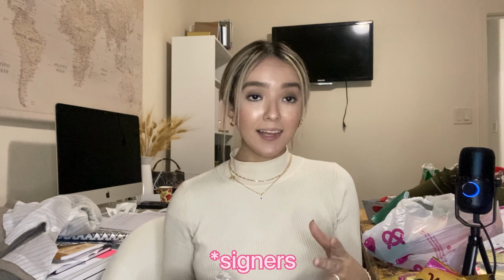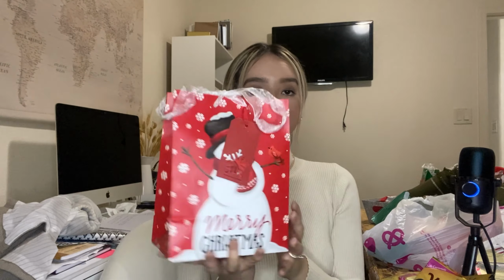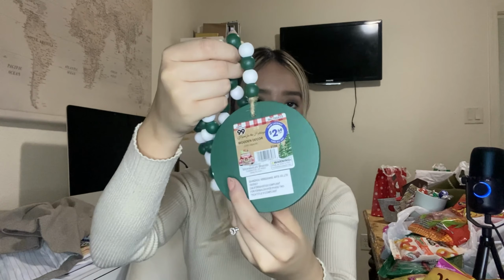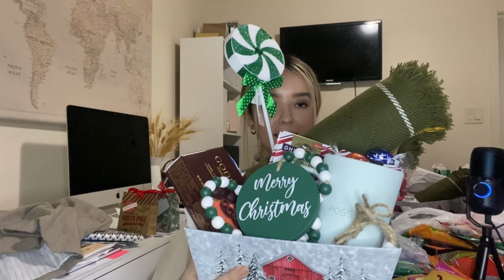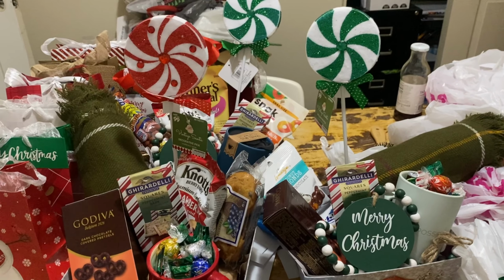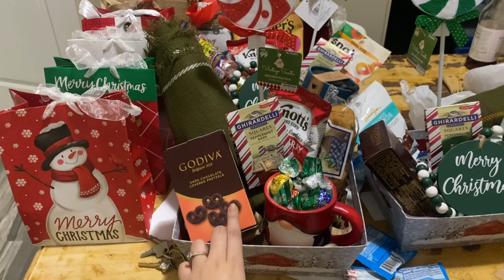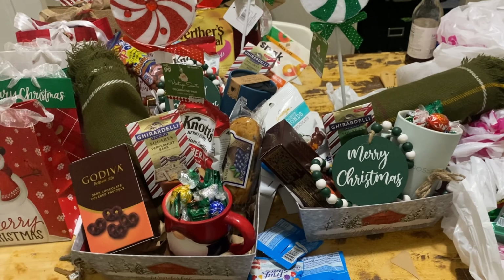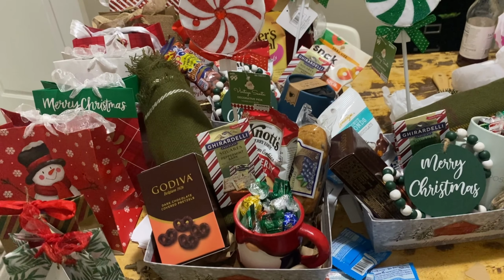Christmas Marketing - Loan Signing Agent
Hello friends, I hope you having an amazing week. In today's video I will show you my Christmas marketing. Hope you enjoy! God bless. 🤍

AMAZON STOREFRONT

+Notary Journal
+Notary Stamp
+Notary Bag/Laptop Bag
+Paper Letter
+Paper Legal